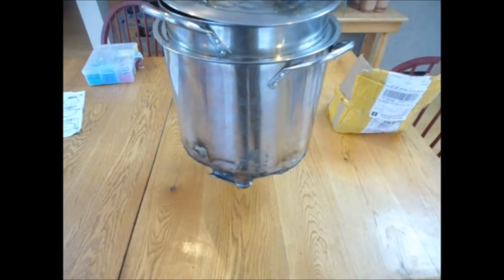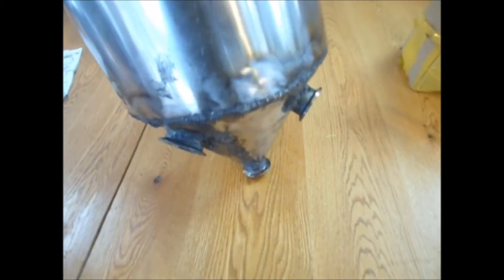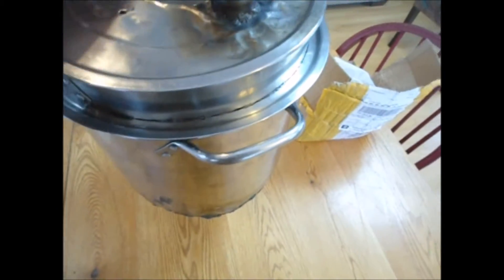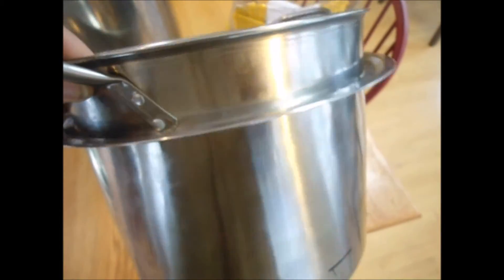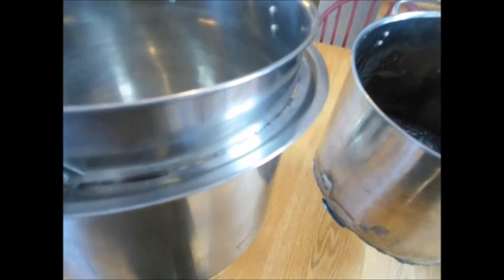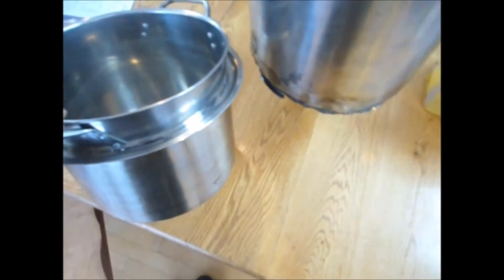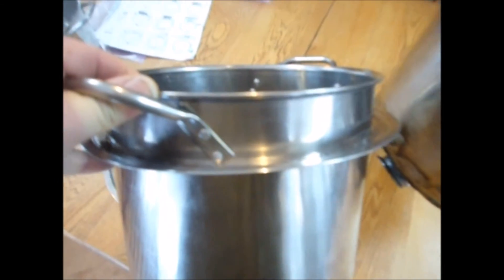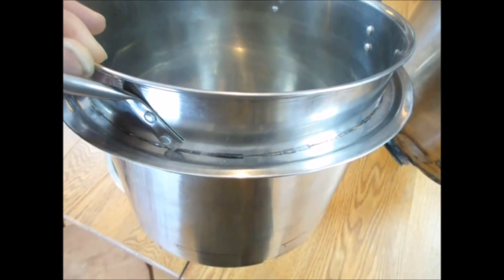DIY Conical Pt 15 Halfway complete update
The homebuilt conical is halfway complete.  Here's how the build is proceeding.  More information at enduringtechnolgypress.com